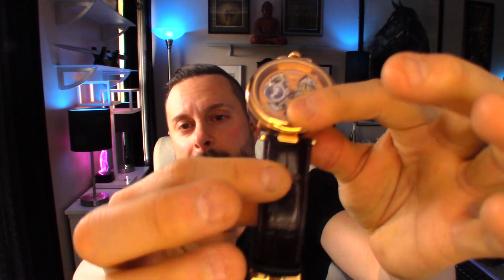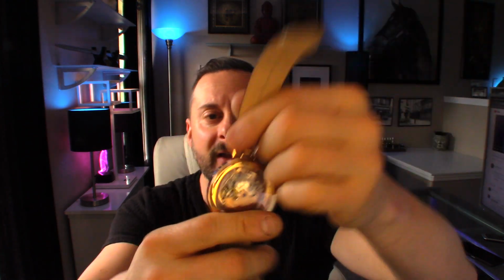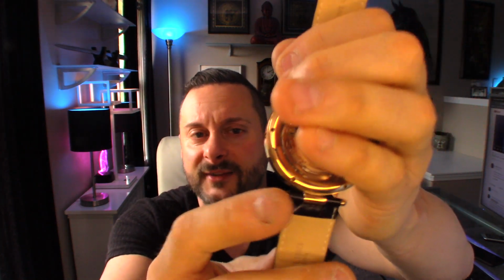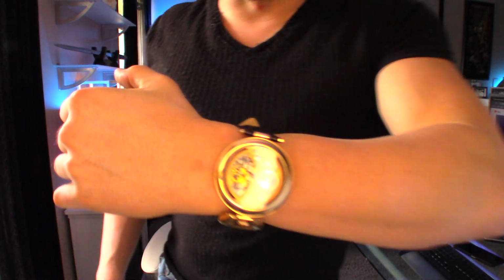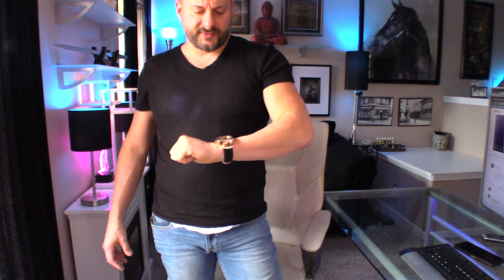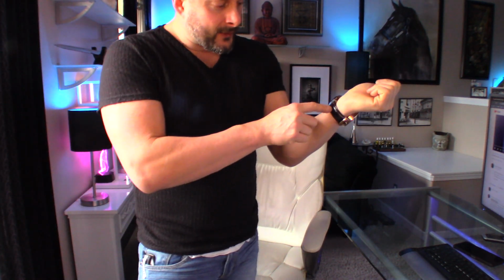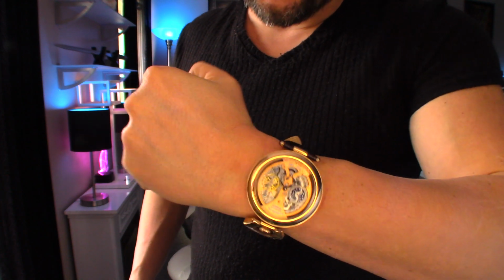Stuhrling Watch Review | MOST desirable Stuhrling Watches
Here are the recommended places to purchase genuine Invicta Watches!
The best place to buy Invicta Watches